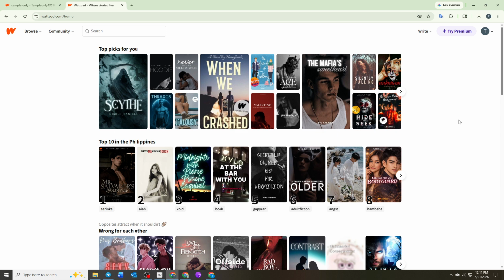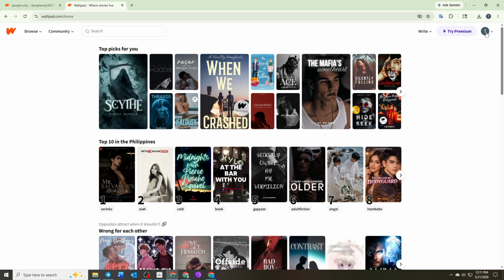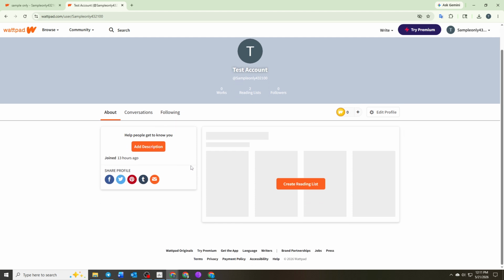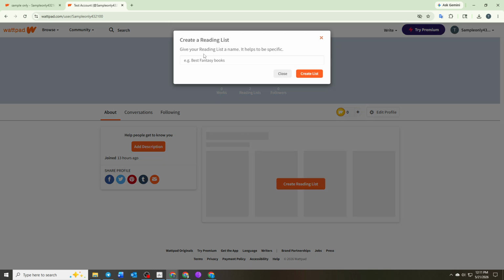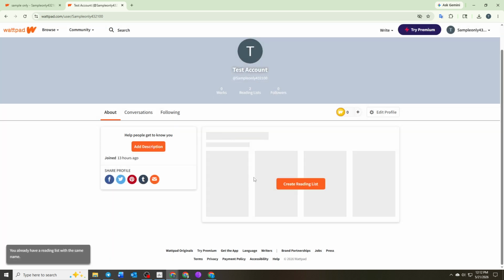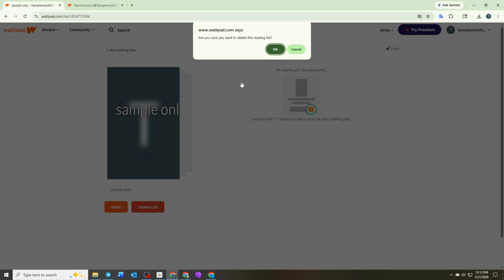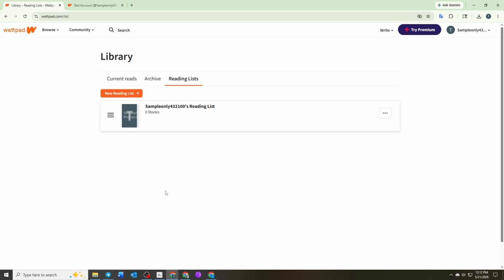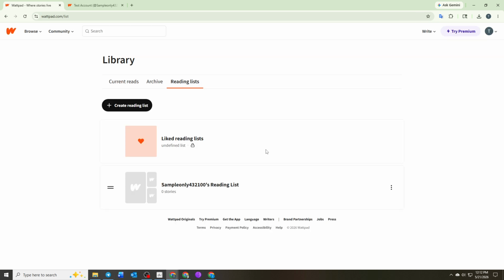How To Delete A Reading List On Wattpads [2026 Guide]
In this video, we dive into the step-by-step process of deleting your Wattpad reading lists in 2026. If you’re looking to declutter your account or simply remove lists that no longer serve you, this guide will provide all the insights you need. We’ll cover everything from accessing your lists to confirming their deletion, ensuring a smooth experience.

By the end of this video, you’ll have the knowledge to manage your Wattpad reading lists effectively.